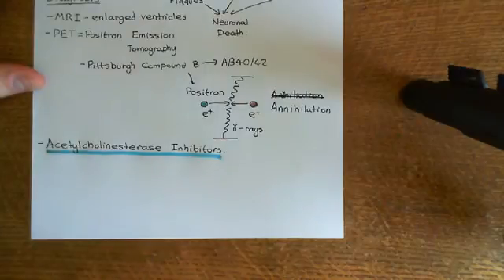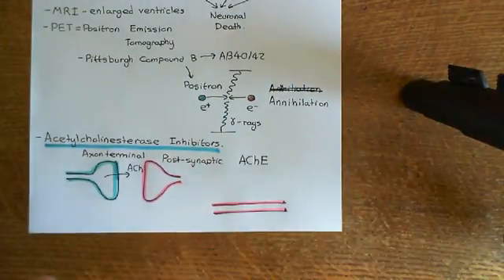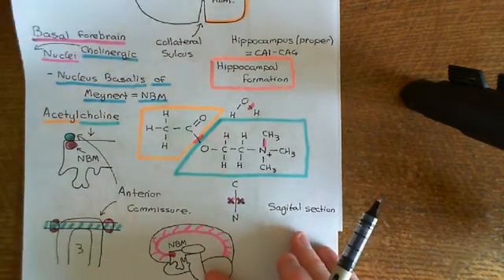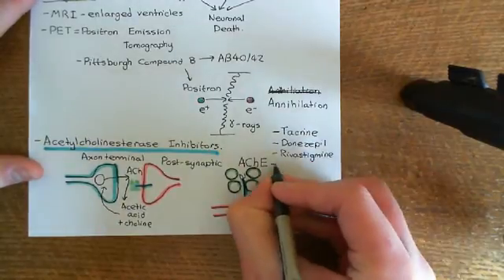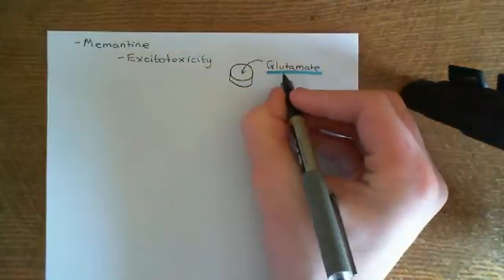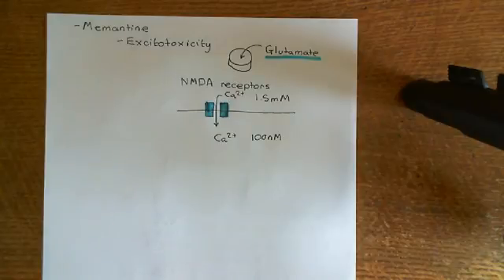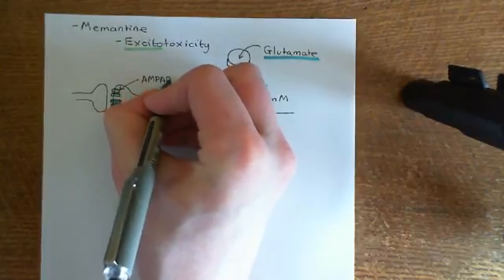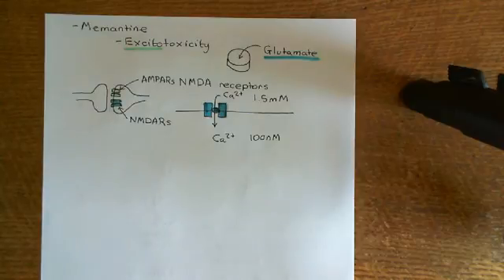Alzheimer's Disease and Alzheimer’s Disease Medications Part 7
Alzheimer’s Disease is a chronic progressive neurodegenerative condition that eventually results in dementia and death.

It usually occurs in older individuals. However there are genetic abnormalities which can result in premature Alzheimer’s Disease.

The death of the neurons observed in Alzheimer’s is believed to be caused by accumulation of a protein called Amyloid Beta. Why this accumulates is incompletely understood, but the theories are discussed further within the video.

Alzheimer’s has a predilection for the hippocampi of the temporal lobes. These degenerate long before other parts of the brain. As they are involved in memory, this means that in the early stages of Alzheimers the first symptoms are memory issues, whilst the remainder of cognition remains normal.

This gives rise to the classical clinical presentation of early Alzheimer’s where memory is becoming an issue but other parts of cognition remain normal. In the later stages of the disease the rest of the brain has degenerated also and all of cognition is impaired. At this stage the individual is said to have Dementia and as its been caused by Alzheimer’s we would call it Alzheimer’s Dementia.

Once the neurons have been lost, there is nothing which can be done to reverse the damage. However there are drugs which are currently prescribed to try and help individuals with Alzheimers. There are acetylcholinesterase inhibitors, such as donepezil, which are believed to improve memory in the early stages of the disease and there is a drug called Memantine, which is believed to potentially slow the neurodegeneration. Unfortunately neither of these drugs is particularly effective. Regardless the pharmacological theory of how they might work is presented in the final two parts of the video.